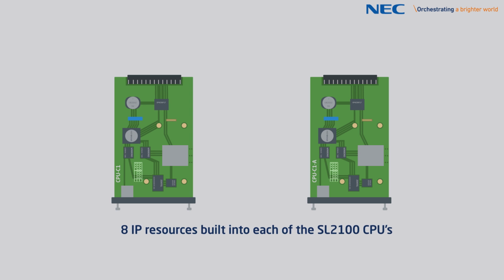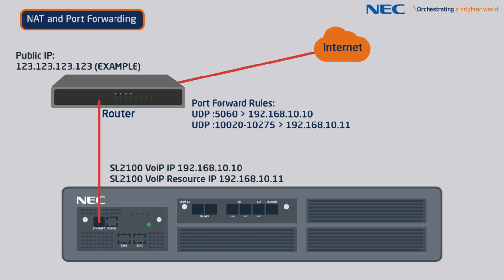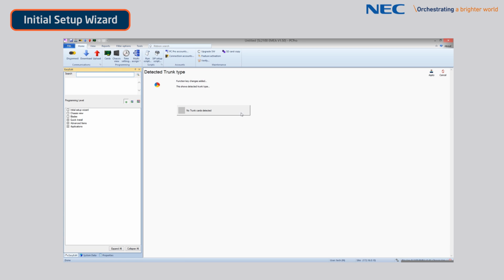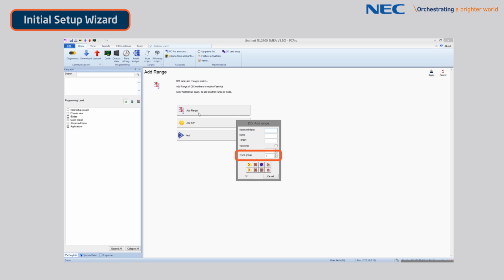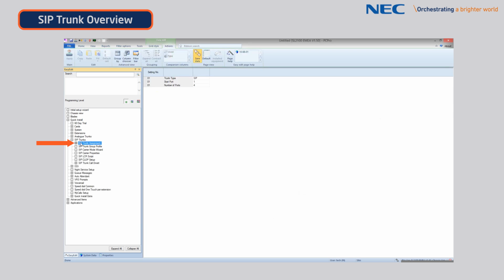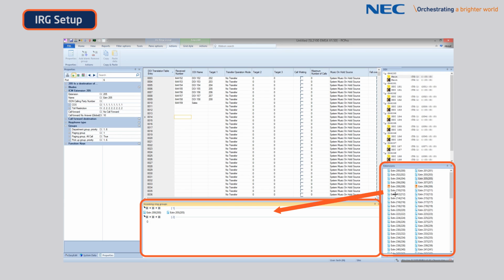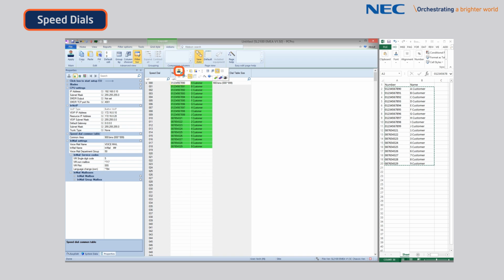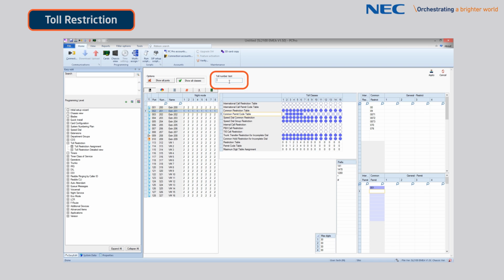SL2100: Quick Install - SIP Trunks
This video will guide you through installing the SL2100 SIP trunks - out of the box installation for resellers.